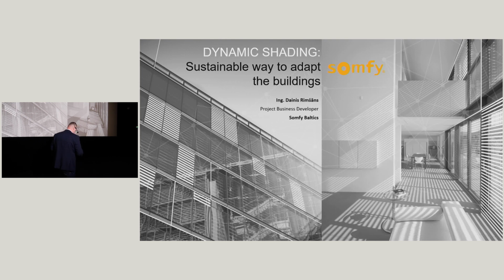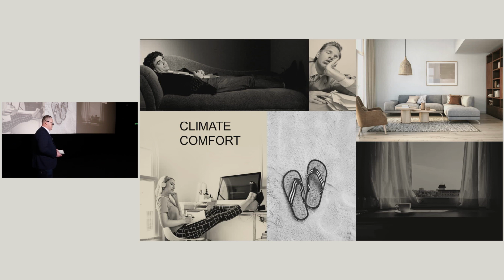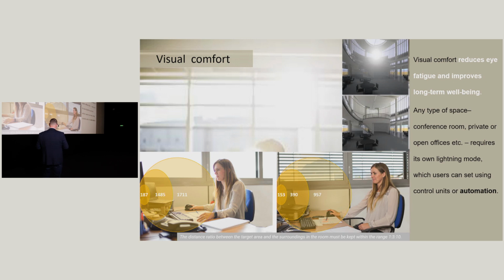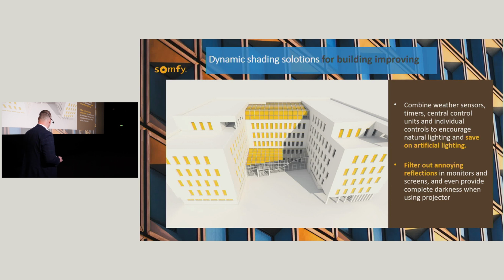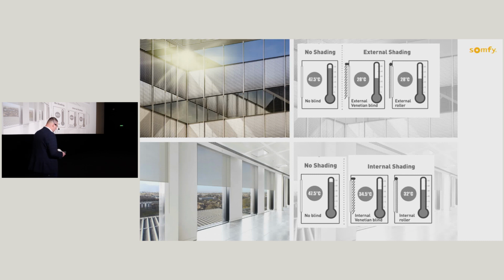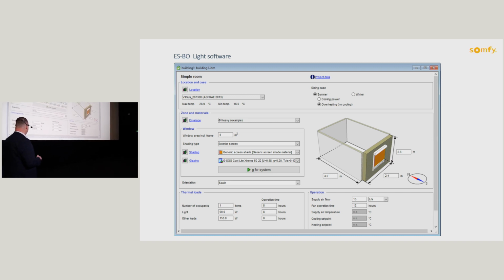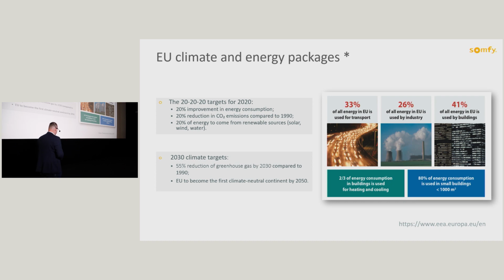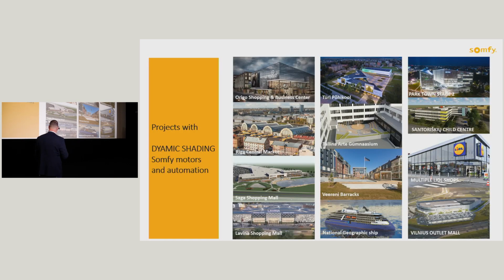Dainis Rimšāns („Somfy“)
„Dinaminis apšvietimas: prisitaikymas prie pastatų tvarumo“